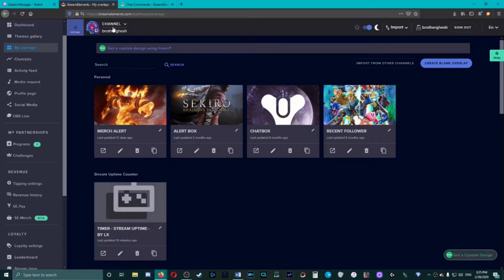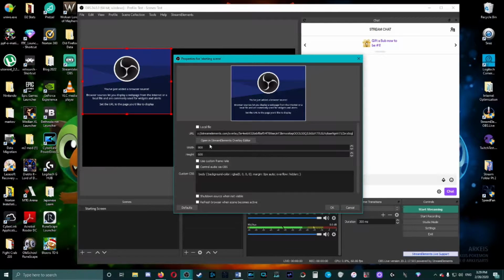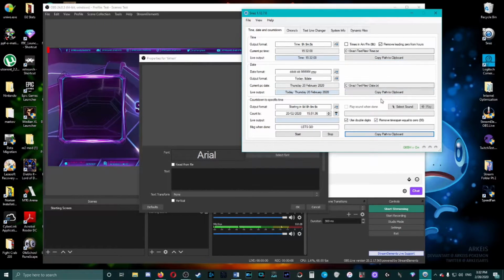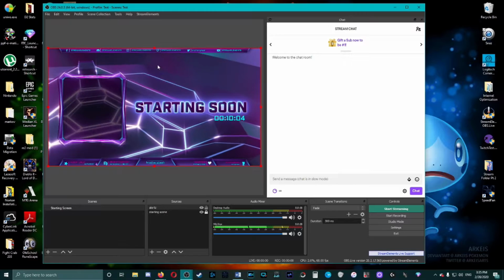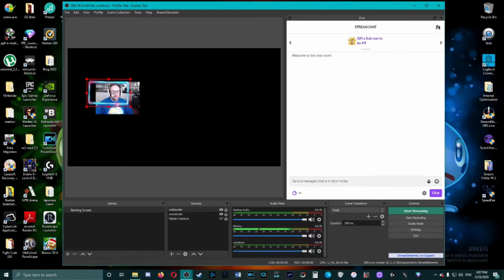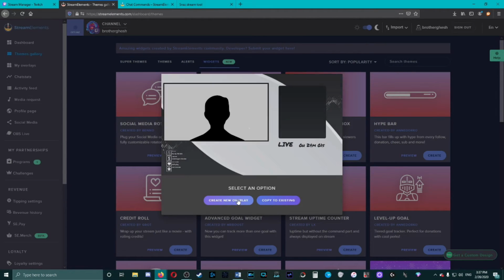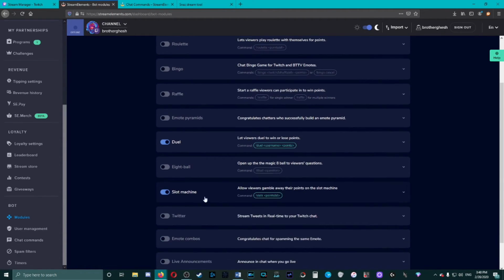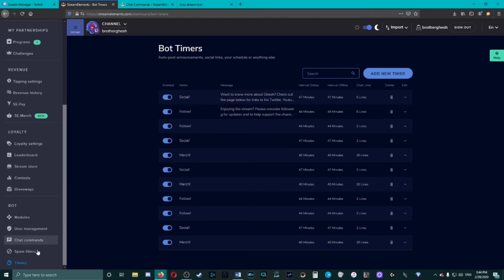The Noob Guide to Streaming: Part 2 - Customizing Your Stream Appearance!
Hey everyone!

In this video, I'll be talking about adding overlays and images to help make your stream pop out as well as adding widgets, alerts, customizing your webcam, adding a chatbot and other extra features!

As always, please leave any comments or questions about the video~